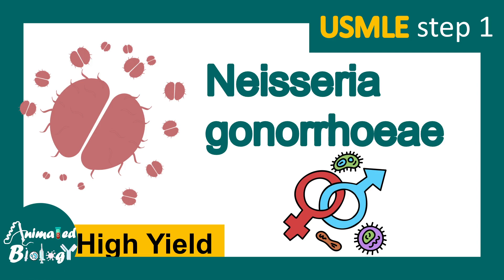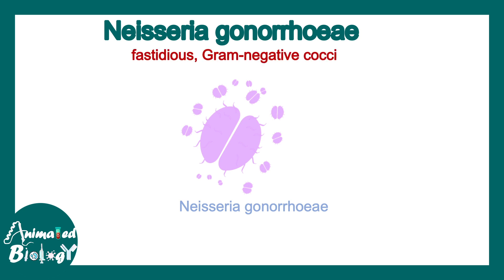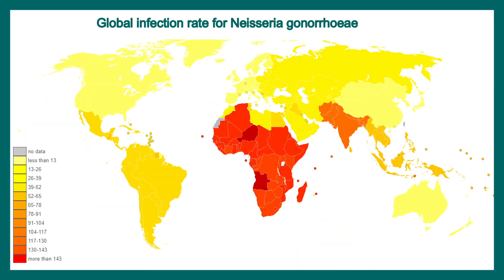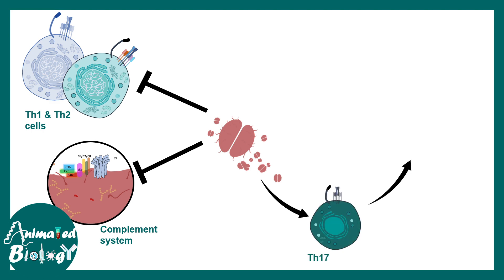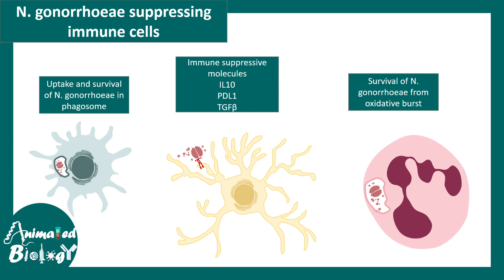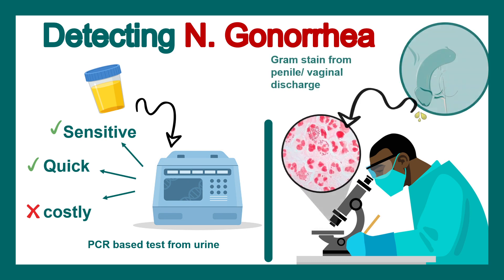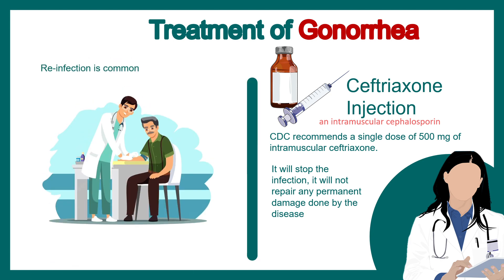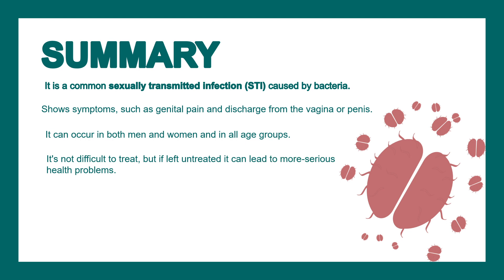Neisseria gonorrhoeae | Gonorrhea | Pathology, Immunology, diagnosis and treatment | USMLE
Learn about Neisseria gonorrhoeae, the Gram-negative bacterium responsible for the sexually transmitted infection gonorrhea. Discover its unique structure, including pili and outer membrane components, and understand its pathogenesis and clinical implications. Explore this concise video overview of Neisseria gonorrhoeae's key features and its impact on public health."